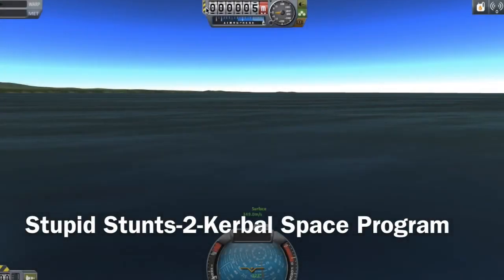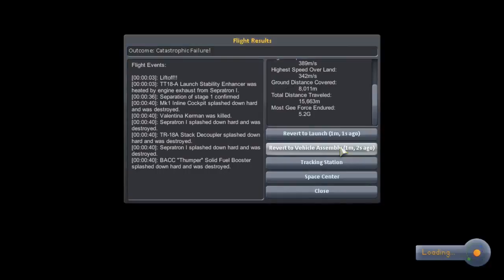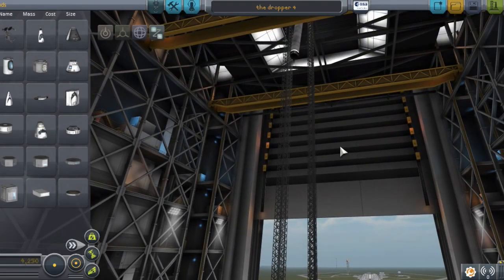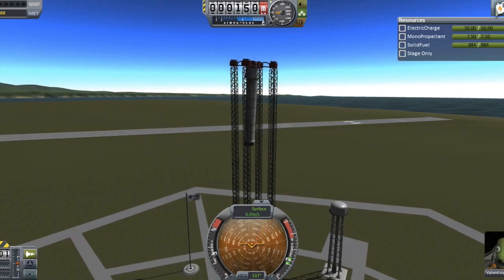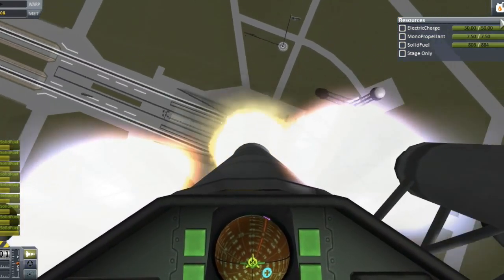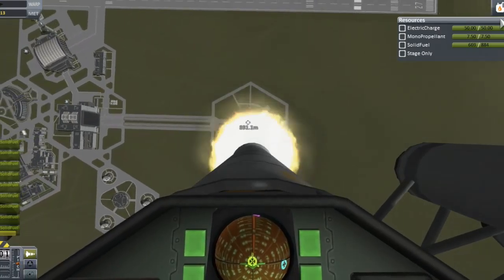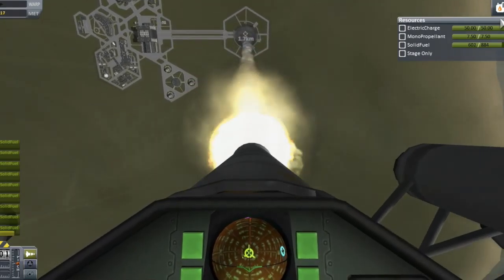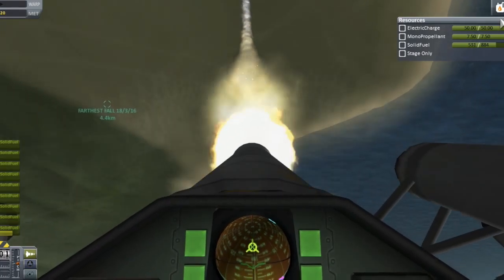Stupid Stunts- 2- Kerbal Space Program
Today I improve my Dropper Kerbal Space Program ship.

Song by Led Zeppelin from the album Physical Graffiti